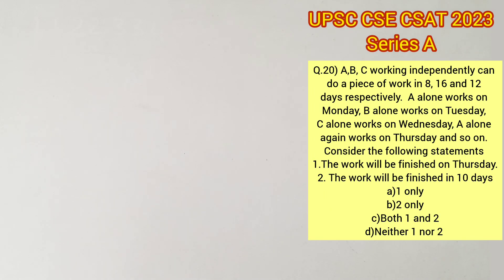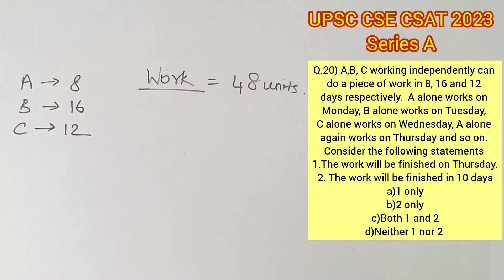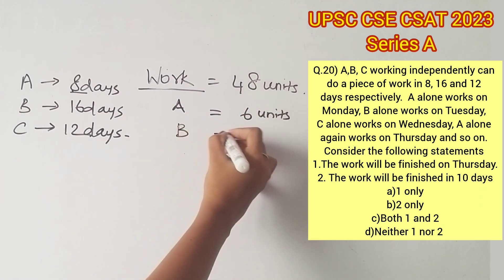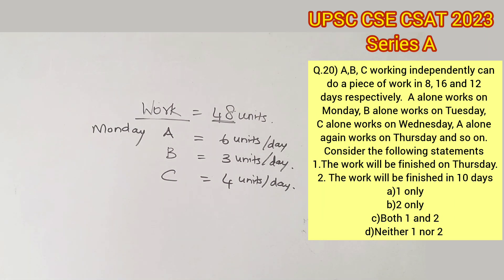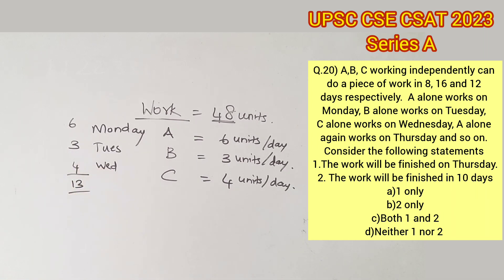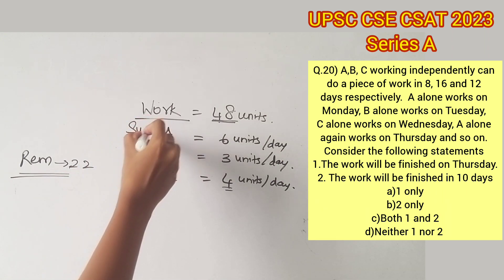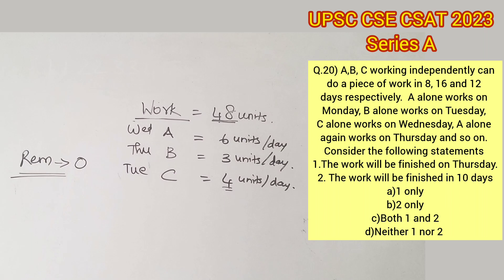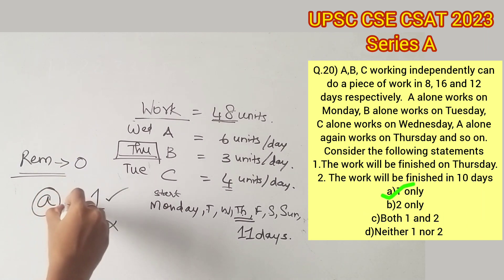UPSC CSE Prelims - CSAT 2023 Q.20) A,B and C working ...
Q.20) A,B, C working independently can
do a piece of work in 8, 16 and 12
days respectively.  A alone works on
Monday, B alone works on Tuesday,
C alone works on Wednesday, A alone
again works on Thursday and so on.
Consider the following statements
1.The work will be finished on Thursday.
2. The work will be finished in 10 days
a)1 only
b)2 only